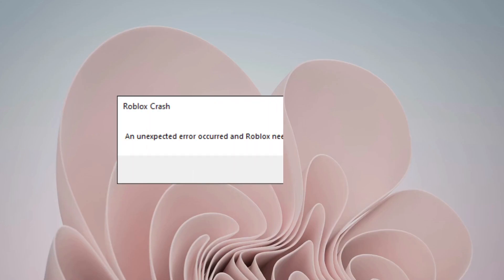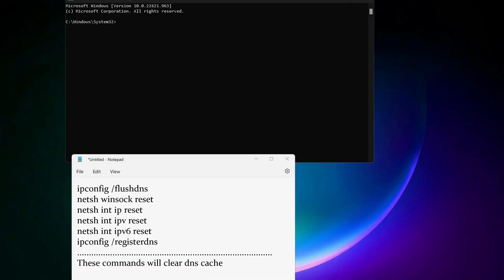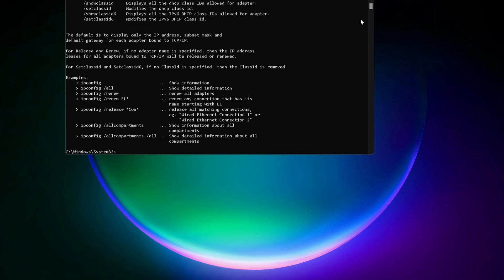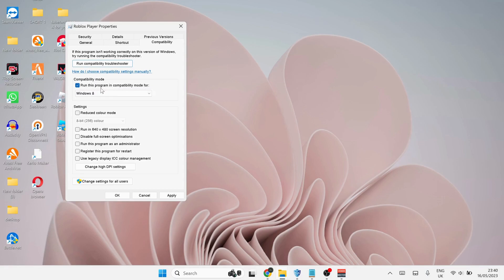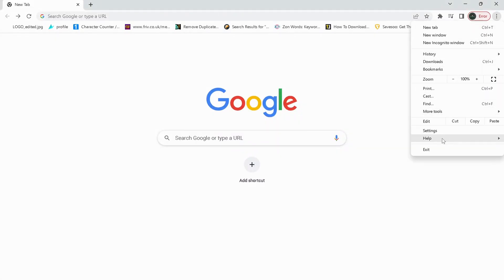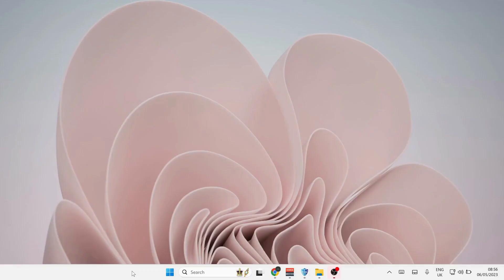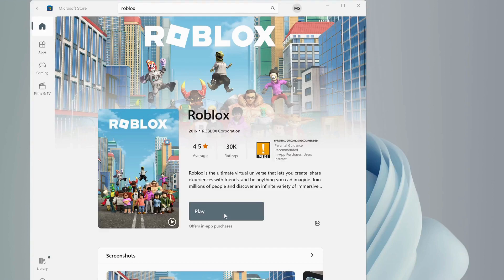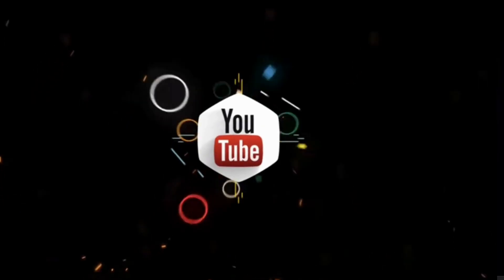FIXED Roblox Crash AN Unexpected Error Occurred And Roblox Needs To Quit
▶ How To Fix Roblox crash an unexpected error occurred and roblox needs to quit" when trying to play Roblox game on your Windows PC.

In this video I will show you how to fix Roblox crashing issue with the error An unexpected error has occurred and Roblox need to quit. Watch the complete tutorial to fix Roblox crashing issue
Watch full tutorial to fix krnl issue with roblox game.

How to fix roblox an unexpected error occurred and roblox needs to quit"
How to fix no roblox crashing error

CMD Commands:
ipconfig /flushdns
netsh int ipv reset
netsh int ipv6 reset
ipconfig /registerdns

Command to paste in browser:
roblox-player:1+launchmode:app+channel:zwinplayer64